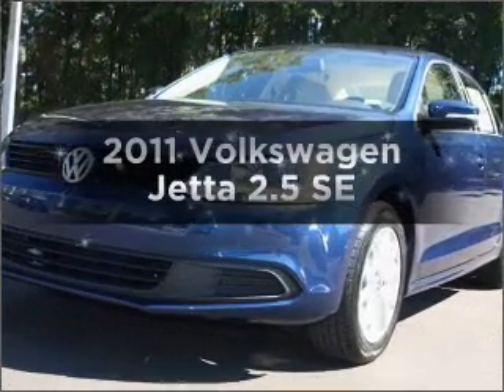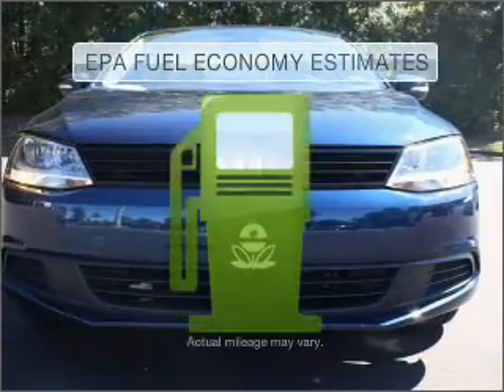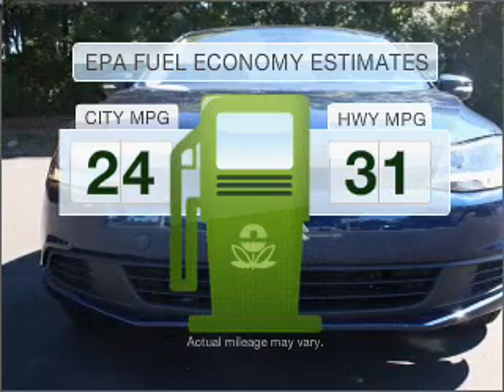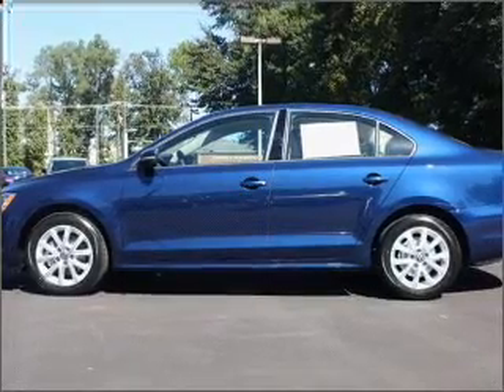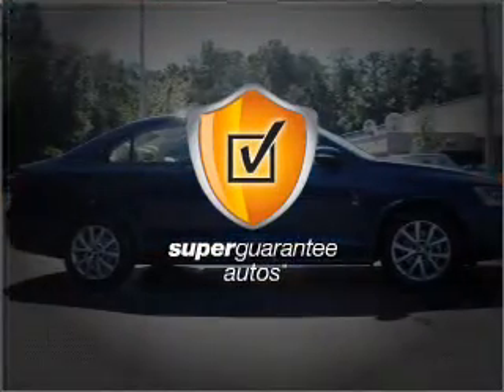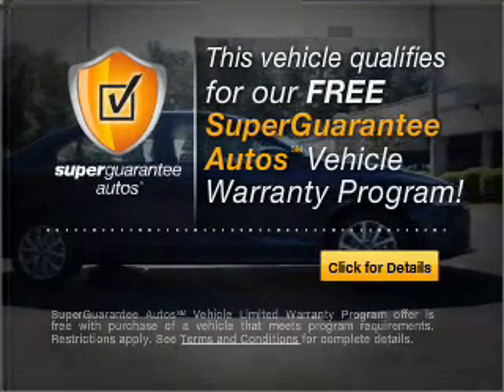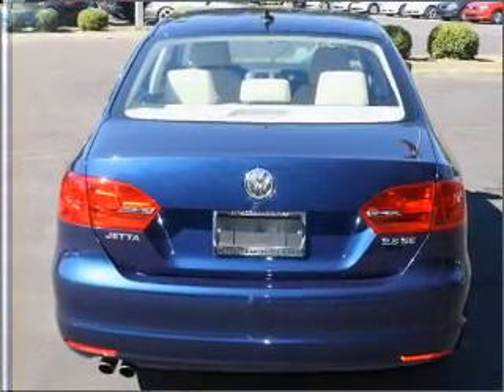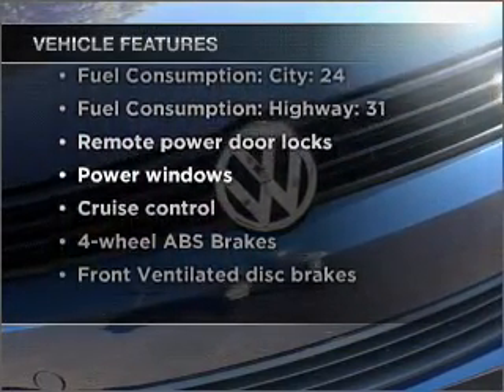2011 Volkswagen Jetta - Tallahassee FL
Year: 2011
Make: Volkswagen
Model: Jetta
Trim: 2.5 SE
Engine: 2.5 liter inline 5 cylinder 20 valve
Transmission: 6-Speed Automatic
Color: Tempest Blue
Mileage: 14
Address:
3705 W. Tennessee Street